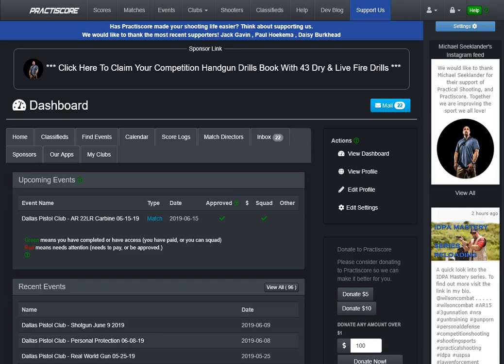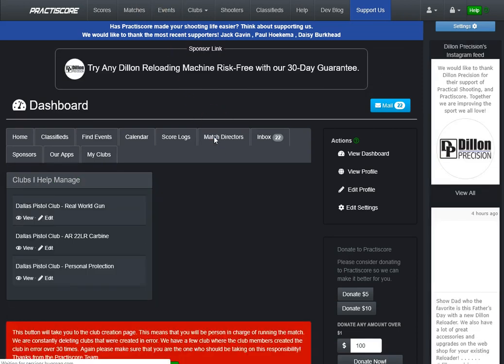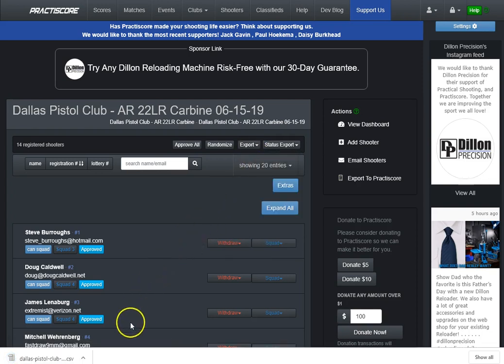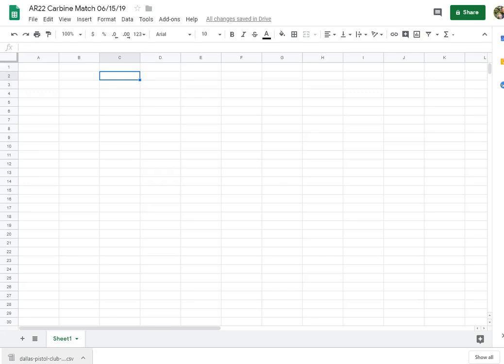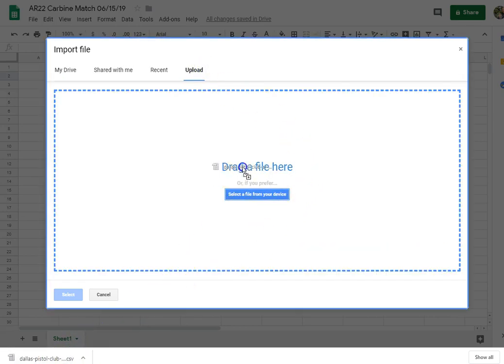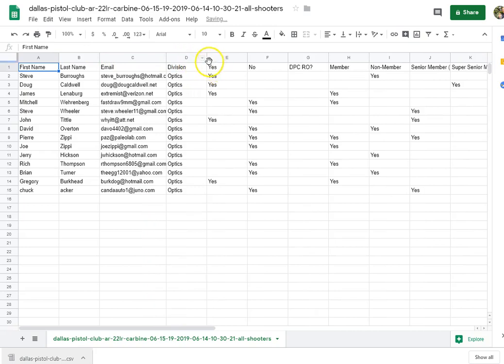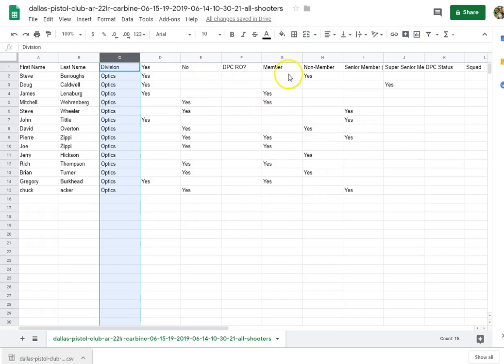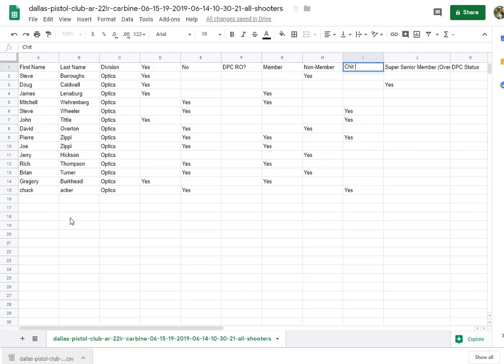HOW TO: create a paper sign in form for shooters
Instructional video for new match/club shooting director using to manage their matches or shooting events.